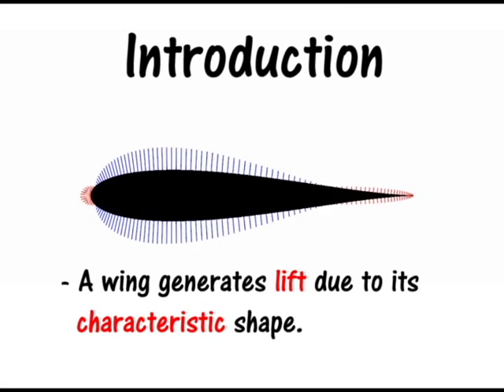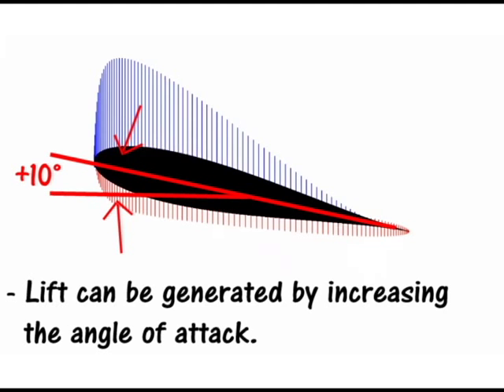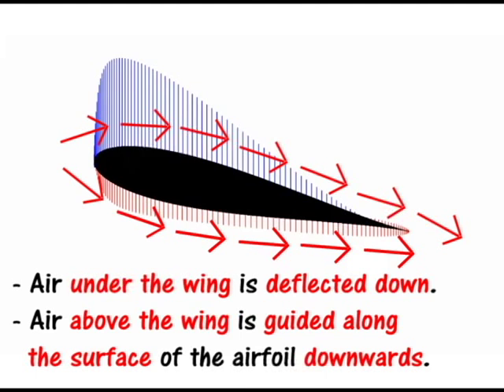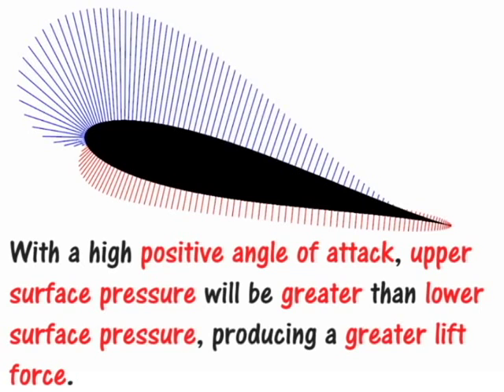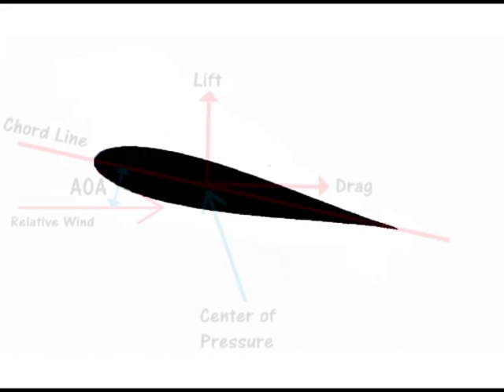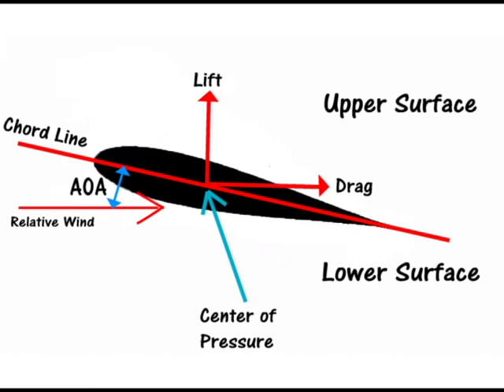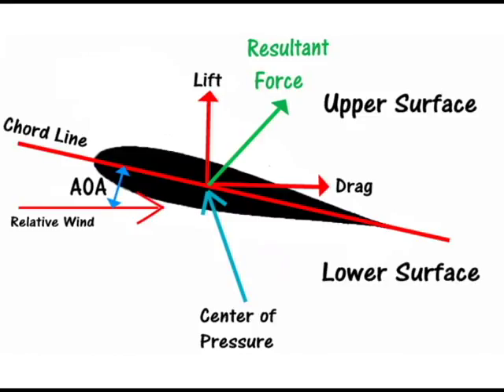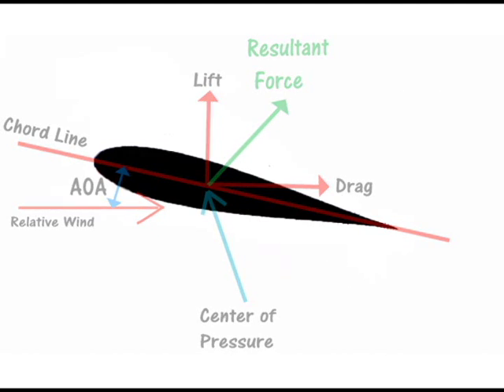Flight Discovery - Airfoil Pressure Distribution